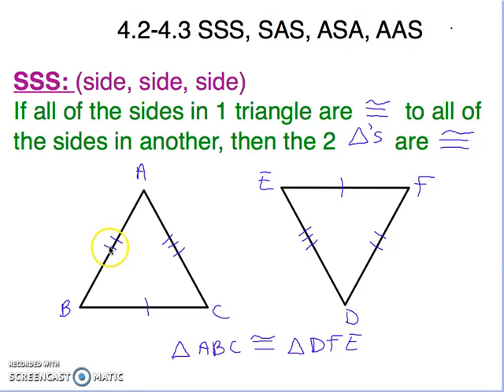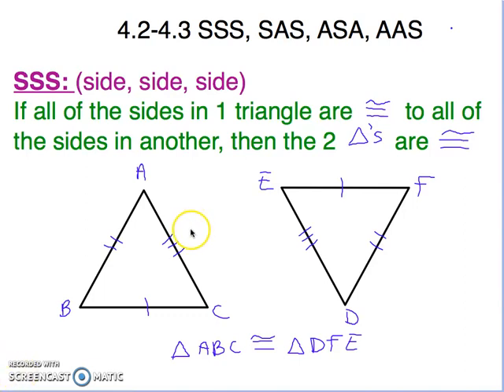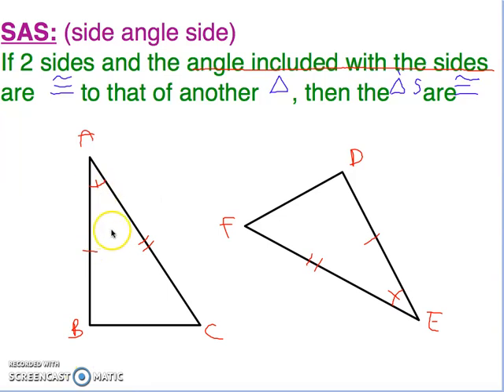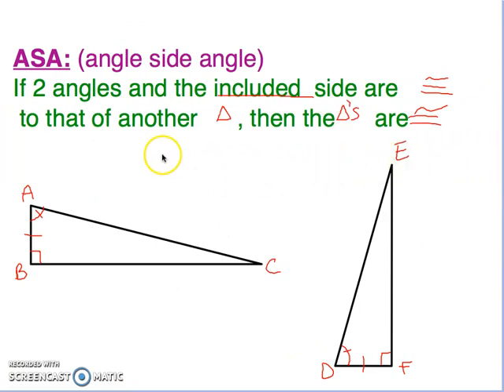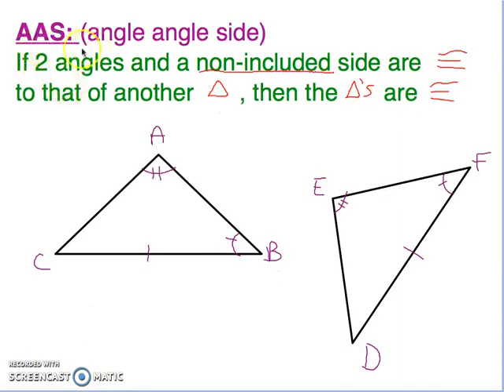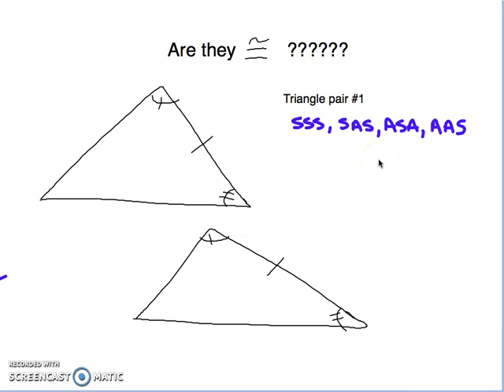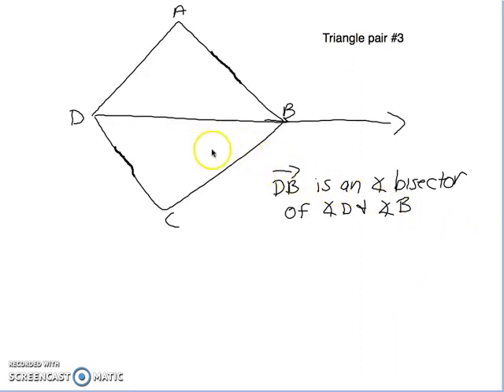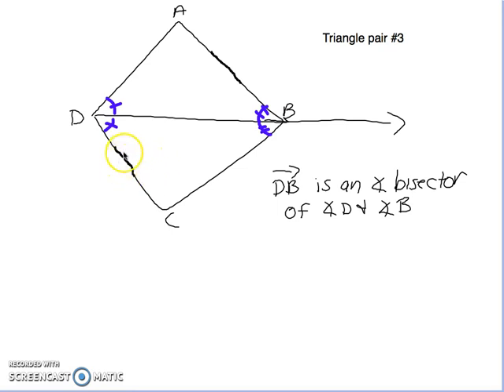Sec 4 2, 4 3 Triangle Congruence Theorem Video Notes